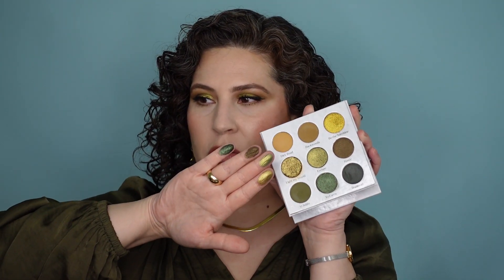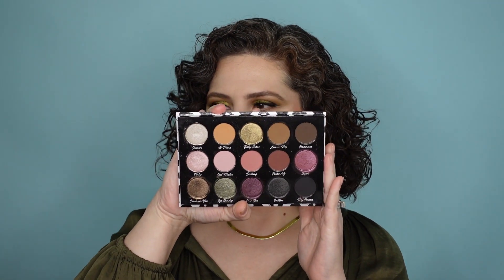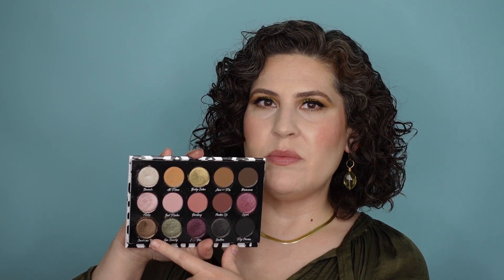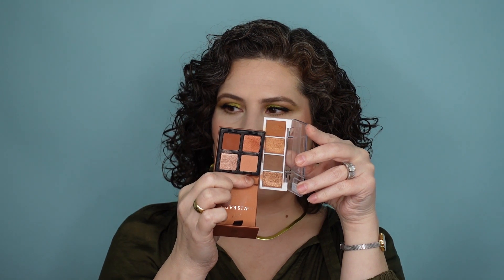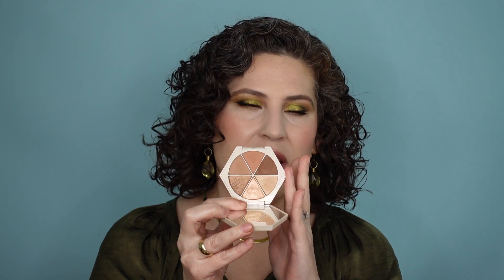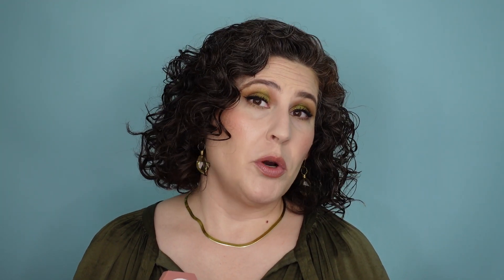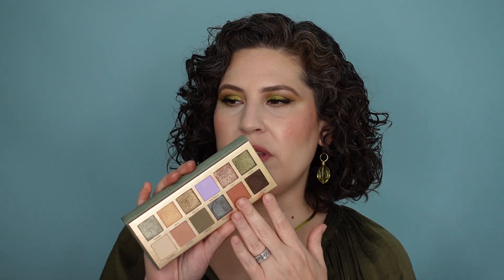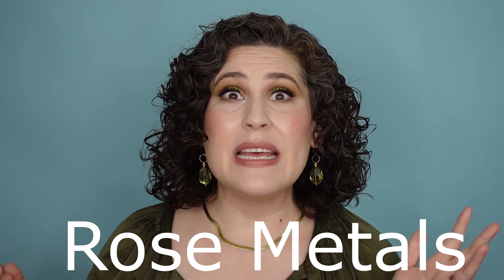10 Favorite Eyeshadow Palettes for Fall - The Ones I'm Craving!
I love eyeshadow, and I love  changing my makeup seasonally. These are the 10 palettes that I've been craving, and instantly make me think of fall. Please let me know your favorite shades to wear, or tell me about your favorite palette for fall.

On My Face Today:

1. Estee Lauder - Futurist Hydra Rescue Moisturizing Foundation - 1N0
2. Huda Beauty - Faux Filter Concealer - 1.1N
3. Beauty Pie - One Powder Wonder - Uberlecent Universal
4. Merit - Bronze Balm - Clay
5. Merit - Blush Balm - Cheeky
6. Merit - Highlight Balm - Cava
7. EM Cosmetics - Fine Liner Brow Pencil - Deep Taupe
8. EM Cosmetics - Micro Fluff Sculpting Brow Cream - Universal Taupe
9. Sydney Grace - Mountain Trail Palette
10. EM Cosmetics - Illustrative Liner - Brown
11. Persona - 24/7 Waterproof Liner - Brown
12. Heimish - Dailism Smudge Stop Mascara
13. EM Cosmetics - Lip Cushion - Mona Lisa